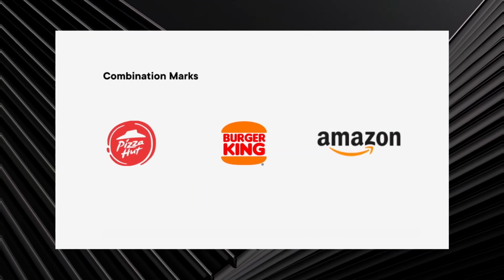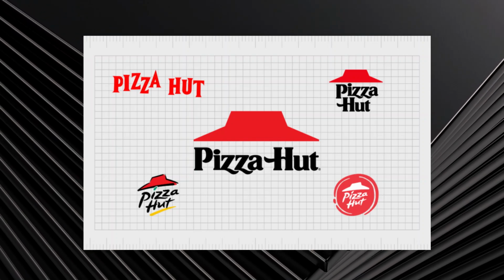Different Types Of Logos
Are you ready to dive into the captivating world of logo design? Welcome to Graphic Hunters, where creativity meets expertise! 🚀

👉 Videos Will Be Uploaded Every Friday & Tuesday

In this dynamic graphic design course, we'll guide you through the step-by-step process of creating impactful logos that tell a story and leave a lasting impression. Whether you're a beginner or looking to enhance your design skills, this course is crafted for you!

🔥 What You'll Learn:

Foundations of Design: Understand the principles that make a logo visually effective.
Typography Mastery: Learn to play with fonts and create text that speaks volumes.
Color Psychology: Uncover the secrets behind choosing the perfect colors for your brand.
Logo Software Demystified: Navigate popular design tools with ease.
Real-world Projects: Apply your skills through hands-on projects and build a stunning portfolio.

🎓 Let's create designs that leave a mark!